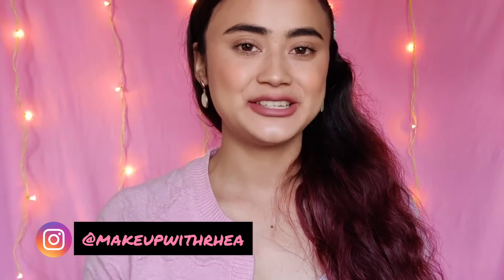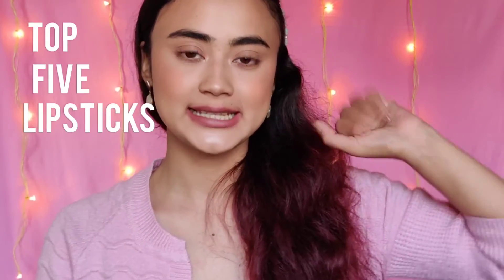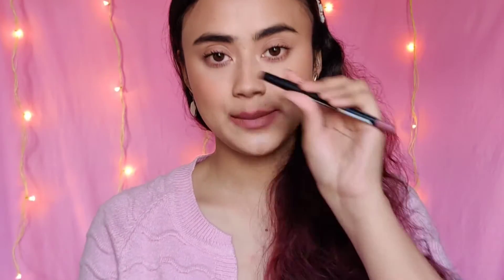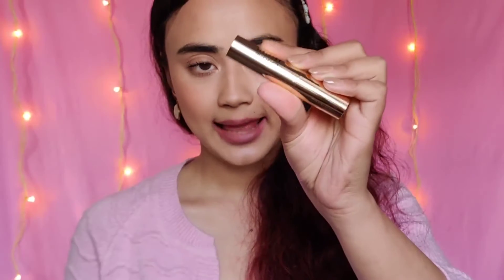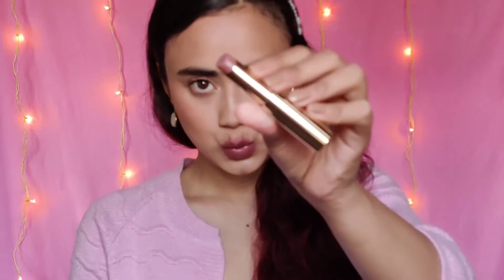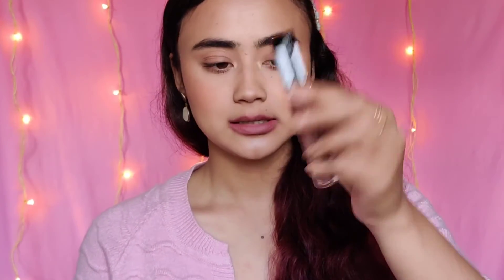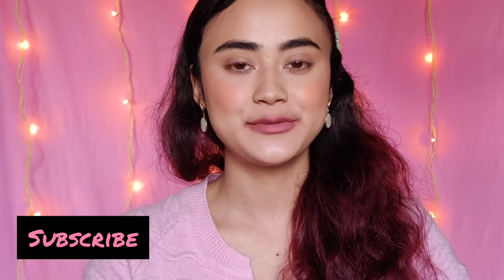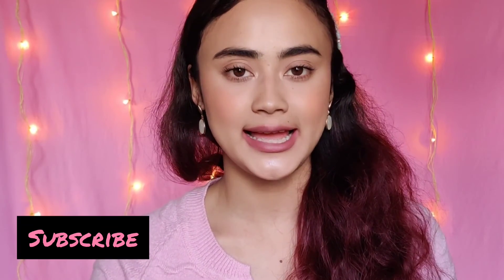Top 5 Lipsticks Under Rs 500 | Affordable Lipsticks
Products Mentioned:

Nykaa So Creme: Rs 299
Wakeup Makeup

Pac Lip Liner: Rs 200
Mauve

Lakme Absolute Matte Ultimate Lip Color with Argan Oil : Rs 450
Brunch Nude

L.A Colors liquid lipstick: Rs 395
Smashing

Maybelline Sensational Liquid Lipstick: Rs 350
Flush it Red

On my Lips: Maybelline Creamy Matte - Nude Nuance

It means the world.

Let's Talk!
I do alot of colourful and creative looks on my Instagram!

🎵 Track Info:

Title : Trillion
Artist : R.LUM.R
Genre : Dance & Electronic
Mood : Bright